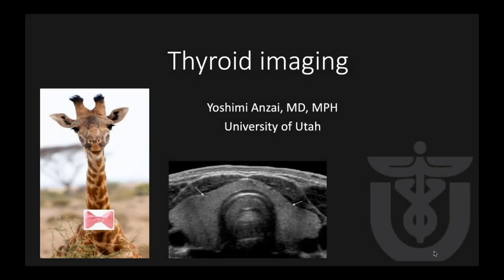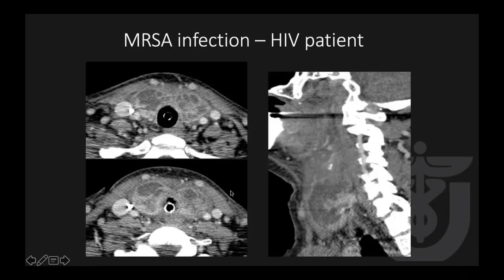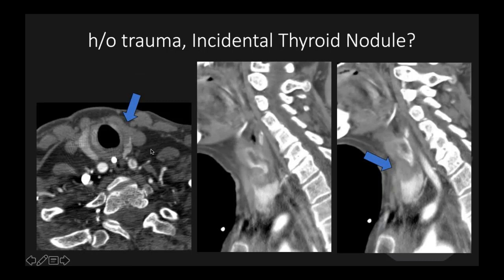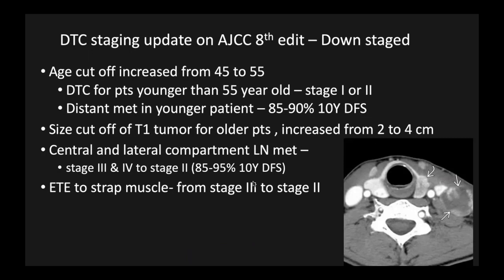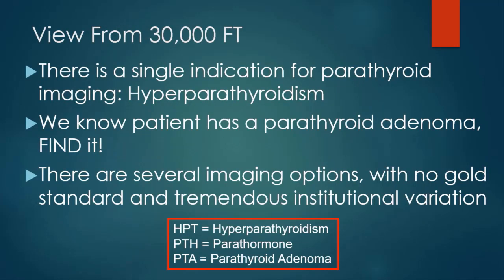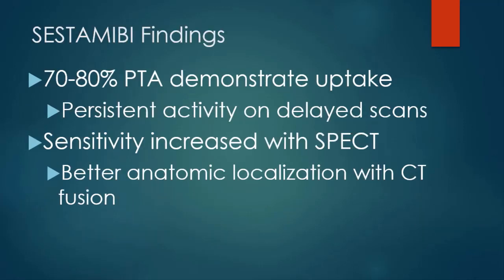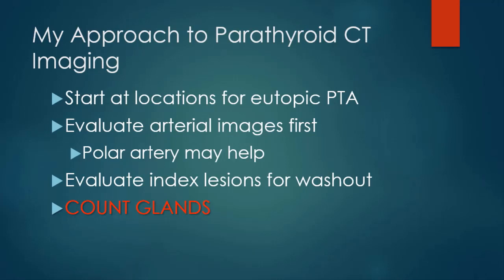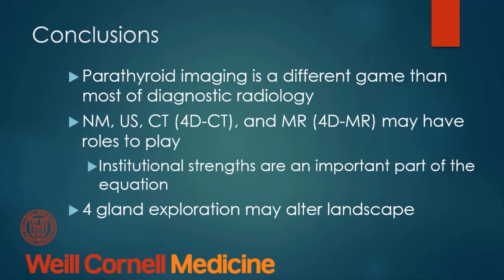ASHNR Talking Heads & Necks Webinar #5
“Parathyroid Gland”, Doug Phillips, MD (speaker) and “Thyroid”, Yoshimi Anzai (speaker) with Kristine Mosier, DMD, PhD (moderator) and Ashley Aiken, MD (moderator). Originally aired June 18, 2020.